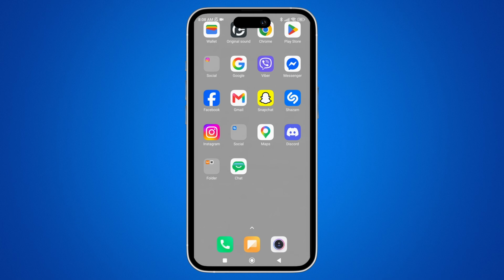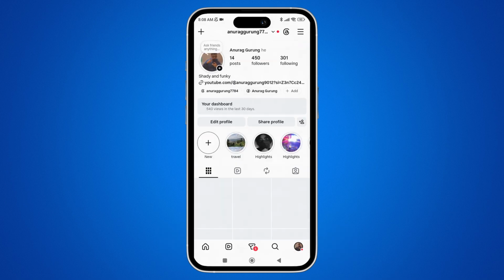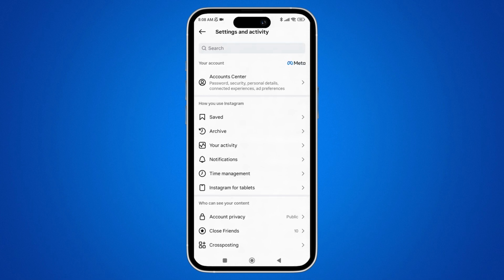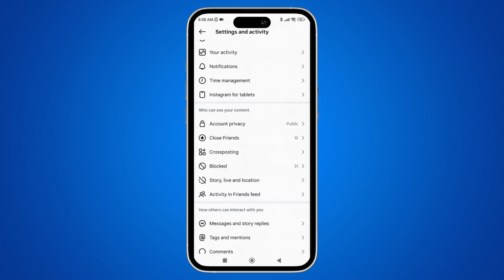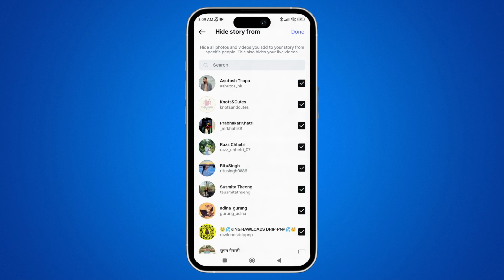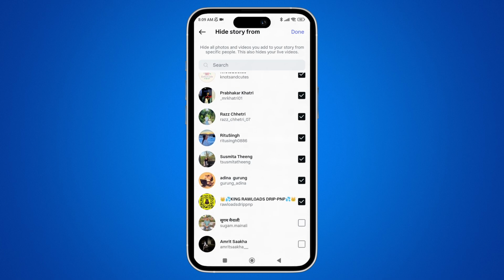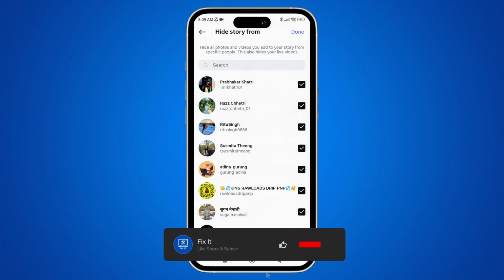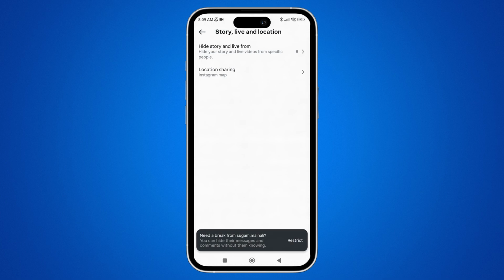How To Block People From Seeing Your Instagram Story? 2026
Want to keep your Instagram Stories private from specific people? 📱🔒 This step-by-step 2026 guide will show you how to block people from seeing your Instagram Story without unfollowing or blocking them completely.

What You’ll Learn in This Video:

✅ How to hide your Instagram Story from specific people
✅ How to manage your Story privacy settings
✅ How to choose who can view your Stories
✅ Tips to keep your Instagram account more private in 2026

Whether you're protecting your privacy, sharing content with a smaller audience, or simply customizing who can see your Stories, this tutorial will walk you through the entire process.

📌 Chapters:
⏱ 0:00 - Introduction
⏱ 0:10 - How To Block People From Seeing Your Instagram Story (2026)